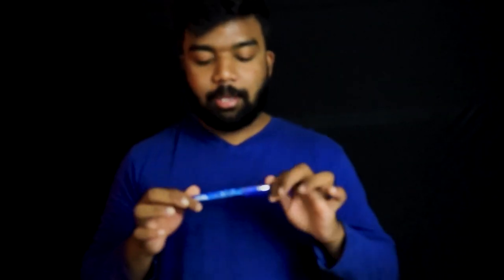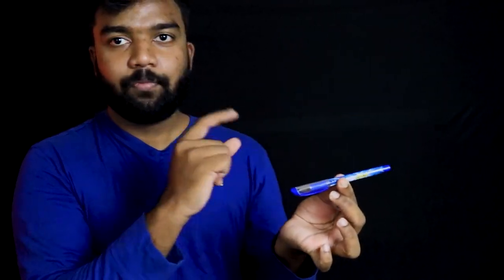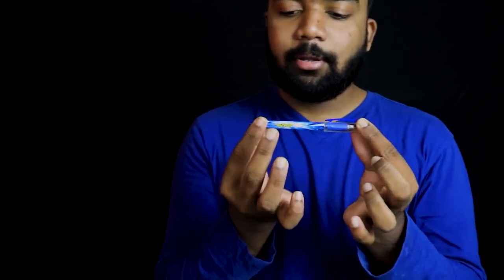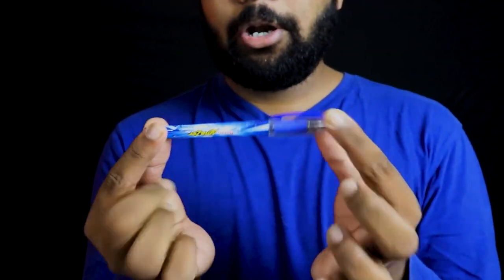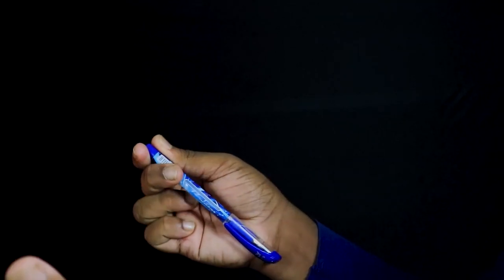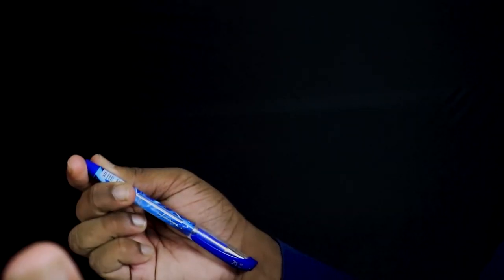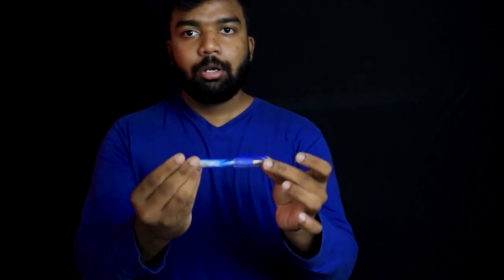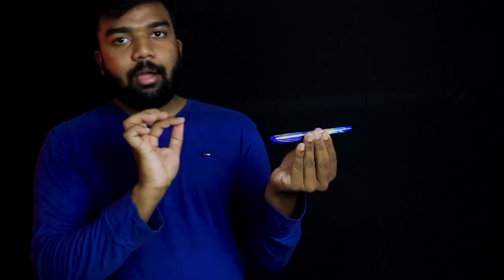How to vanish a pen || Easy Pen Magic ||Do it again